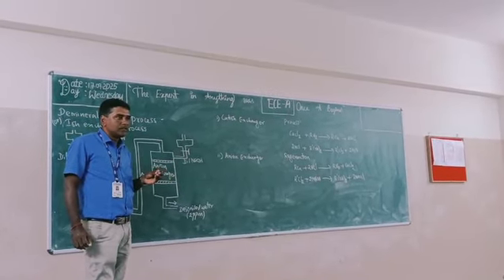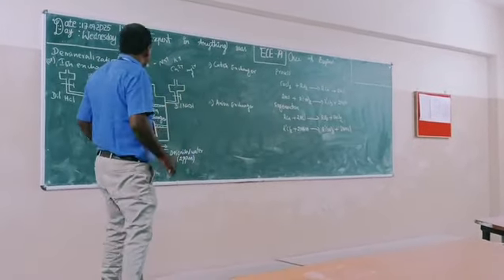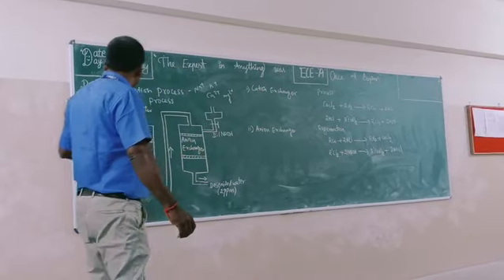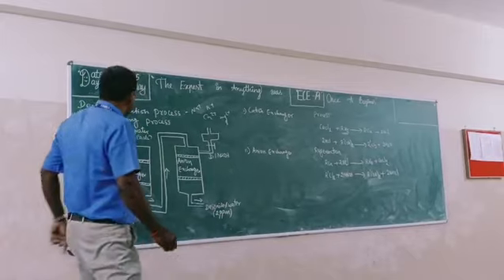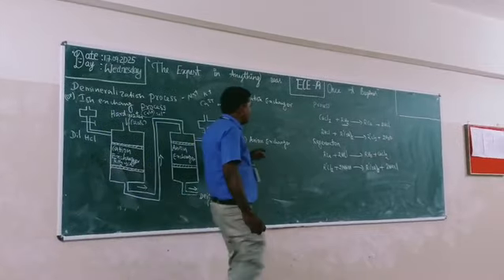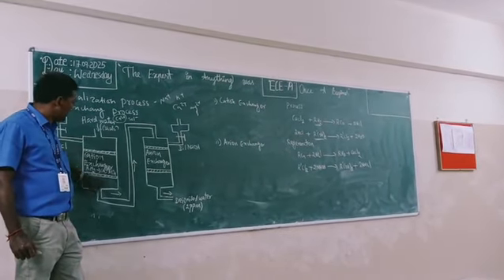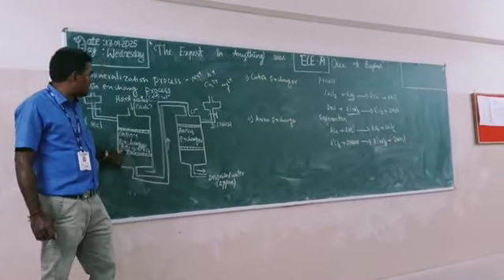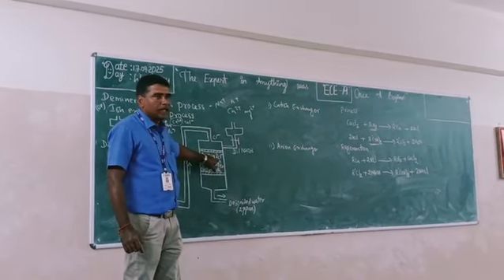Dr N Saravanan Dimeneralisation process